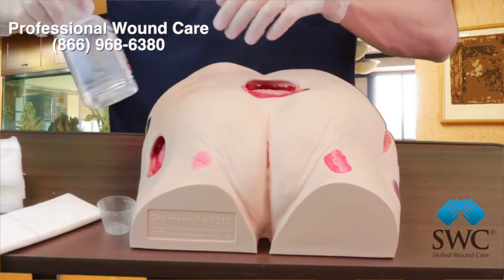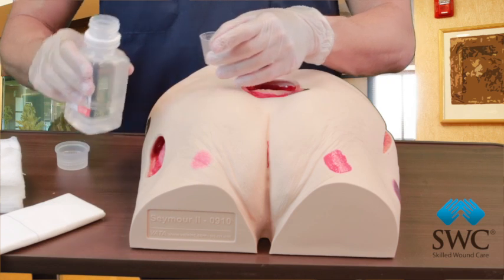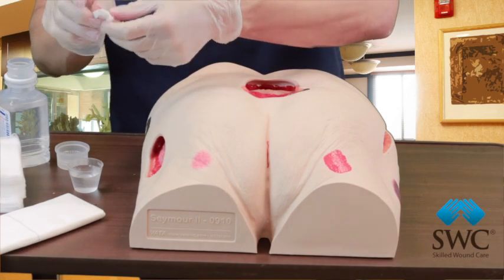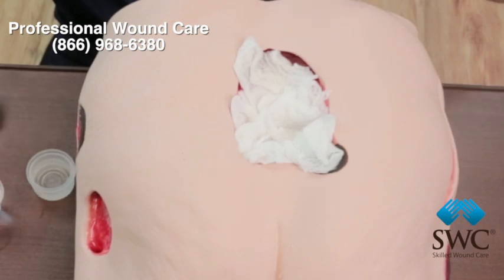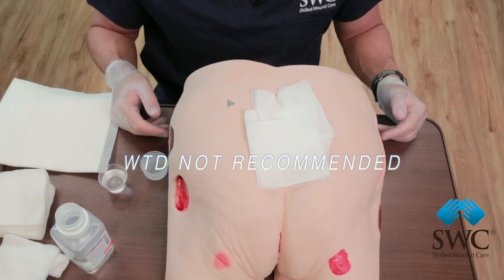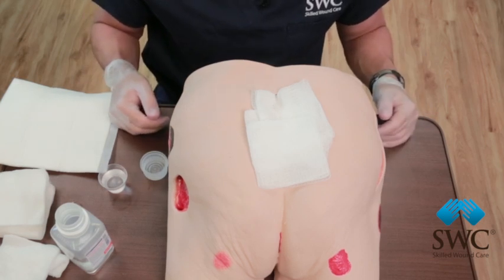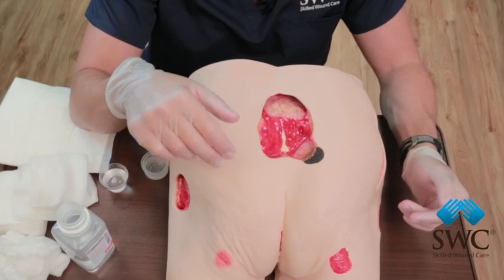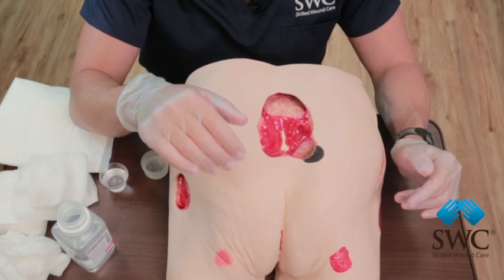Nursing Facility Wound Care Wet to Dry Dressing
Nursing facility wound care discussing Wet to Dry Dressings and Demonstrating wet to dry dressings.

Skilled Wound Care is the nation's leading wound care program for nursing homes, providing professional wound, ostomy, and skin services. Skilled Wound Care provides quality assurance, risk reduction, education and weekly wound rounds with bedside wound debridement. It is important to have a physician program at your nursing home or nursing facility to assess these wounds: Deep Tissue Injury, Unstageable, and UTD with you to get the right diagnosis.

Skilled Wound Care
The College of Long Term Care
Research - Education - Public Policy
12021 Wilshire Blvd #745